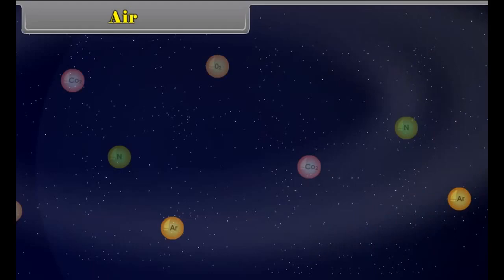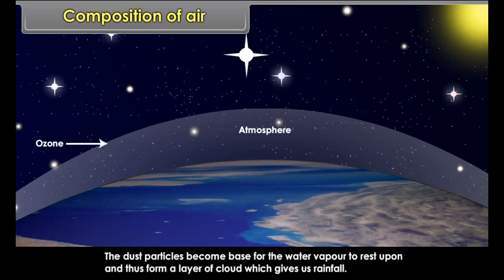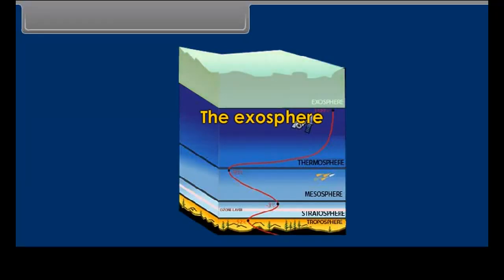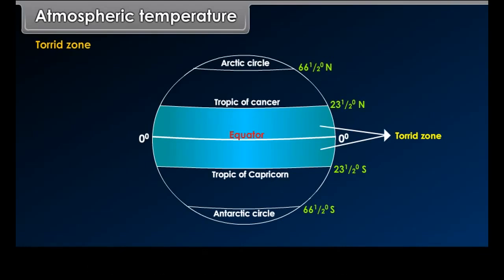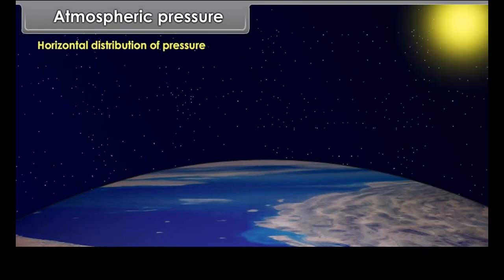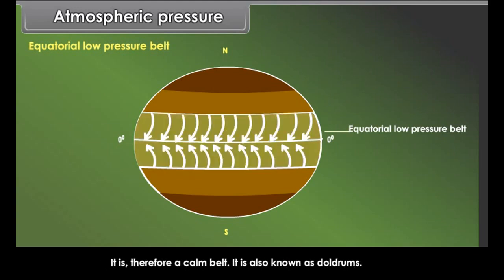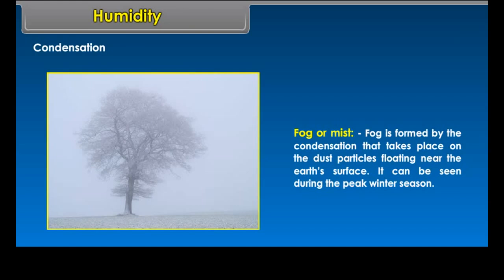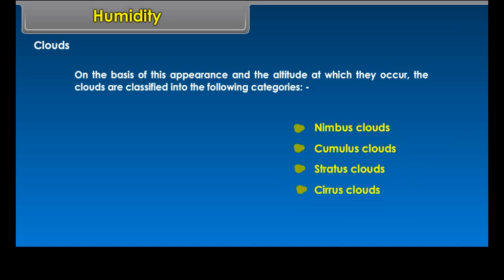class 7 social science ch 4 Air